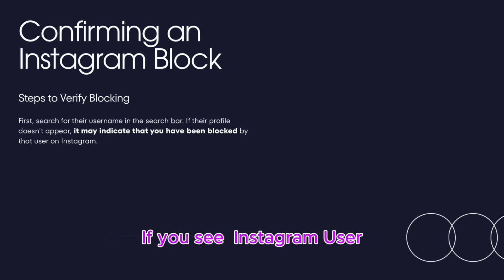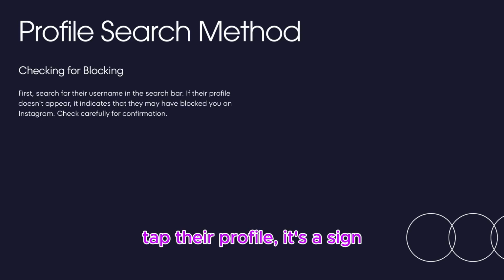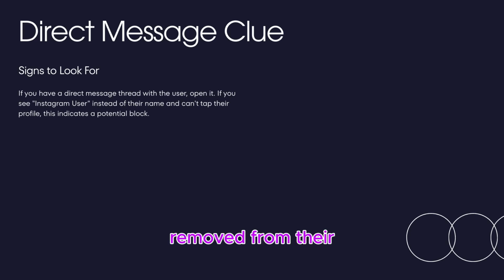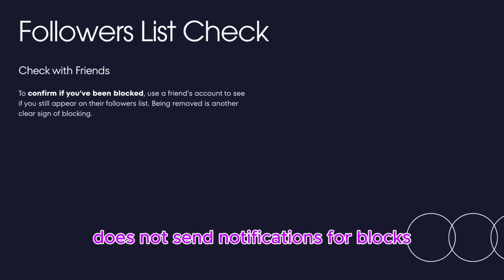How to Know if Someone is Blocked You on Instagram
Learn how to check if someone blocked you on Instagram with our complete, step-by-step tutorial. This guide from How Leap clearly explains the key signs and methods to confirm if your account has been blocked, such as searching for the username, checking your direct messages, and viewing your comments on their posts. We detail every action required, from examining their profile for the "No Posts Yet" message to asking a mutual friend to verify the account, effectively teaching you how to determine your blocked status. We also cover the difference between a deactivated account and a block. At How Leap, we turn social media mysteries into simple solutions.